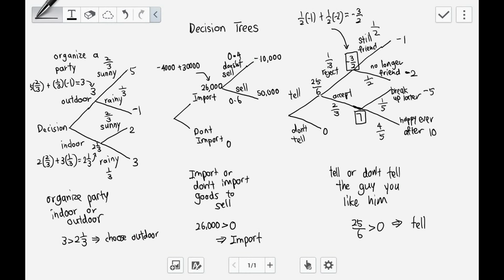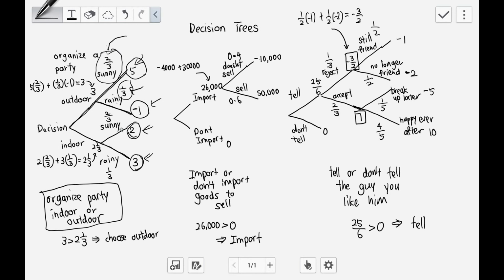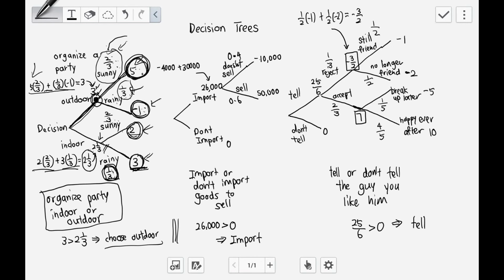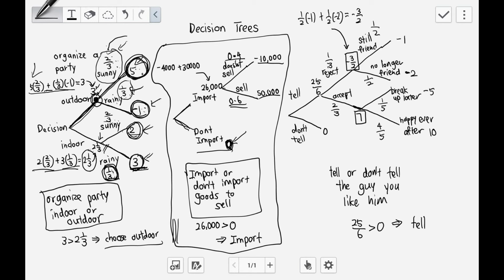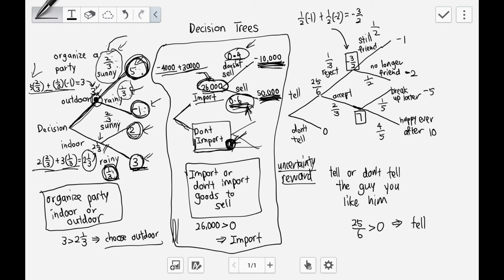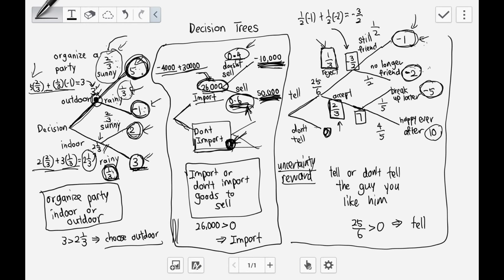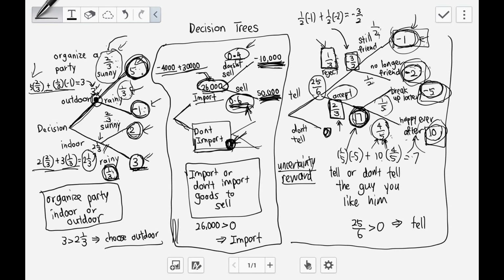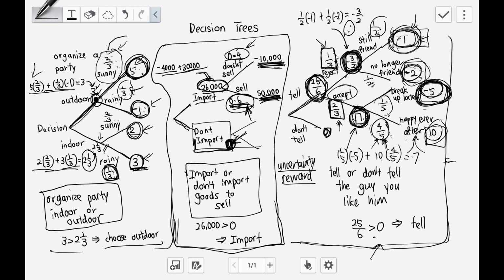Make Decision Using Decision Tree